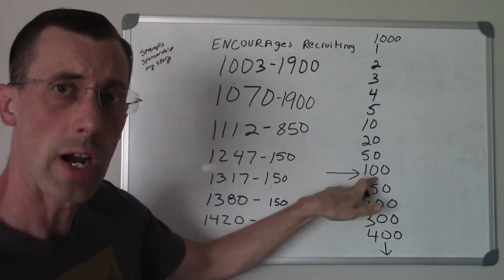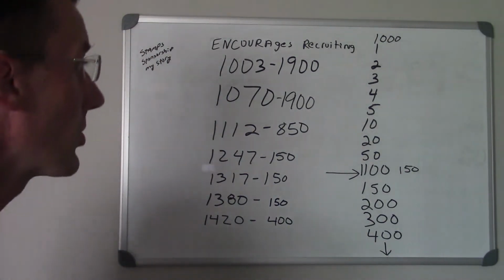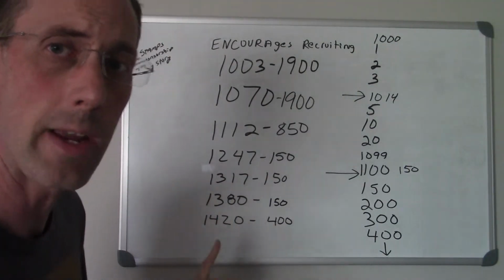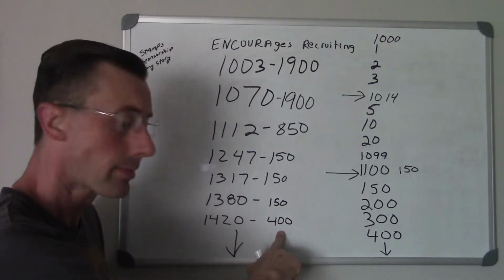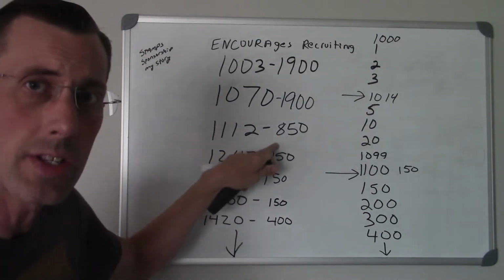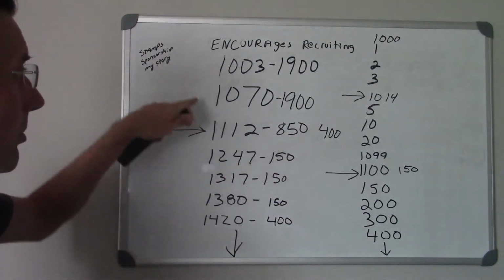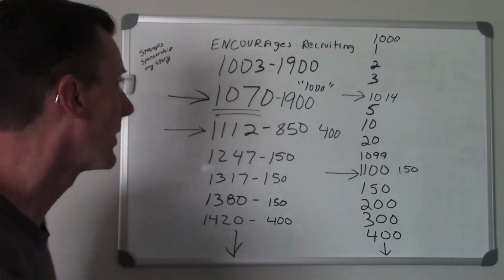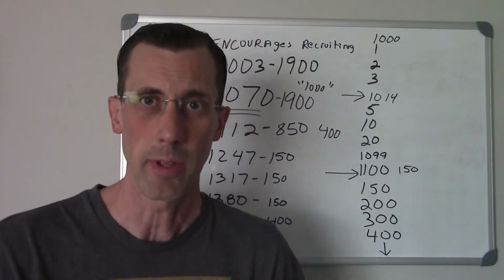[Turbo Pay Lines] [Marketing] "Recruiting" "Training" {Postcard Program} [Reviews] For 2017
Email me at and request a flyer from ID Number 1000 of our Turbo Pay Lines marketing and recruiting flyer and I will reply back to get the info to print off and listen to our 17 minute life changing recorded message.

turbo pay lines I turbo pay lines marketing I turbo pay lines recruiting I turbo pay lines training I turbo pay lines program I turbo pay lines review I turbo pay lines marketing review